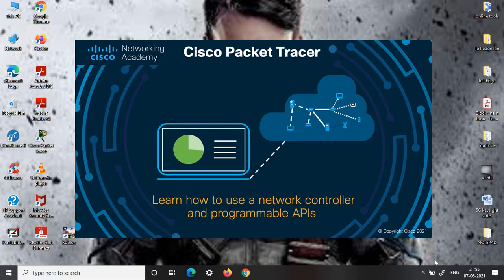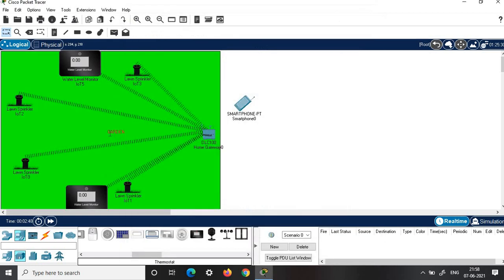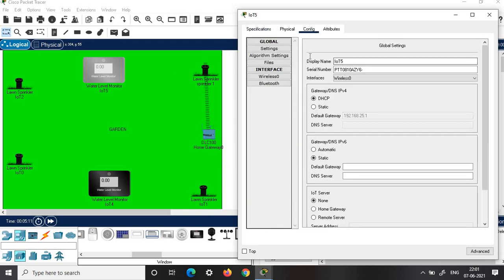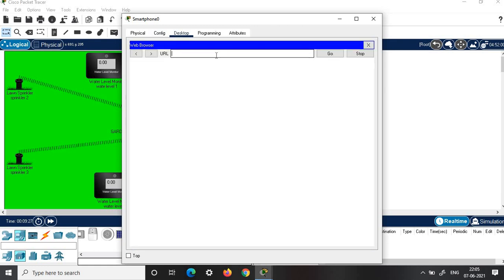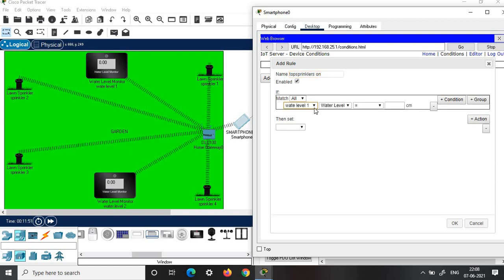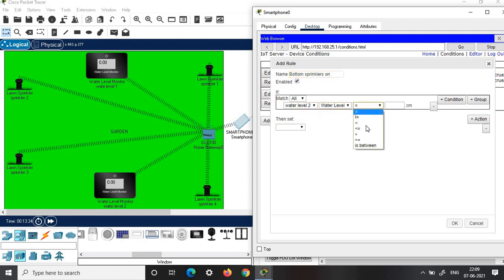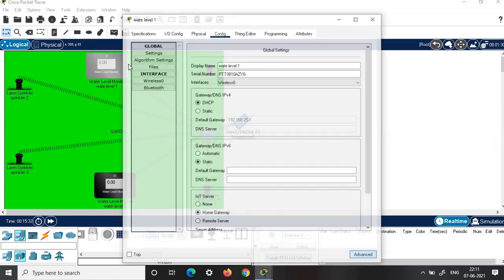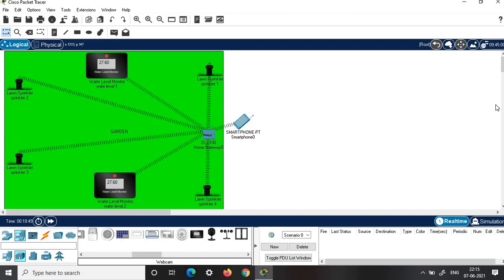Plant health monitoring/ Smart irrigation/ Automatic watering using Packet Tracer | IoT Applications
This video gives details on a Smart irrigation system or Automatic plant / lawn watering system using Packet Tracer.